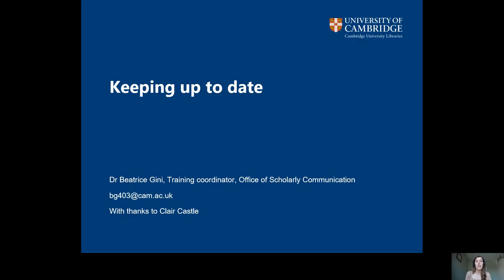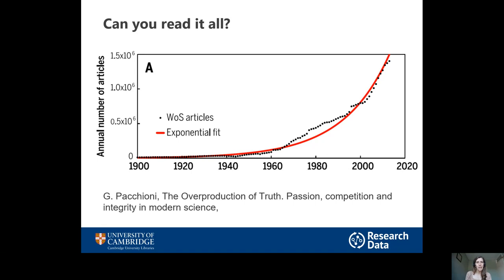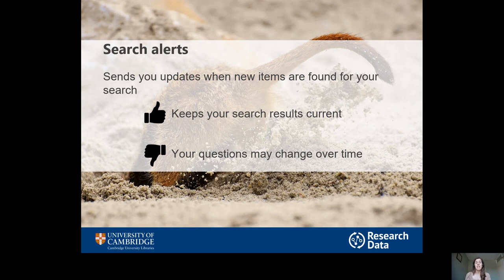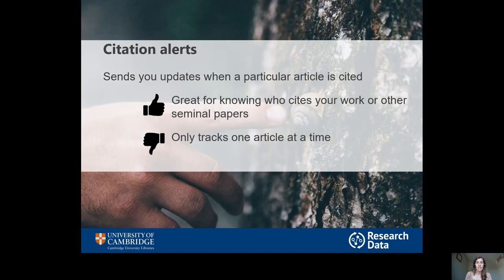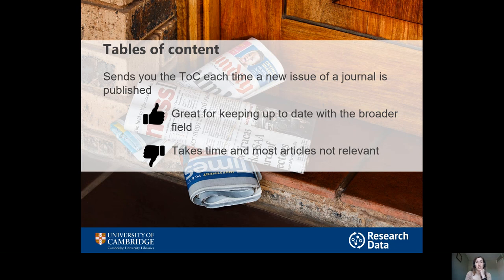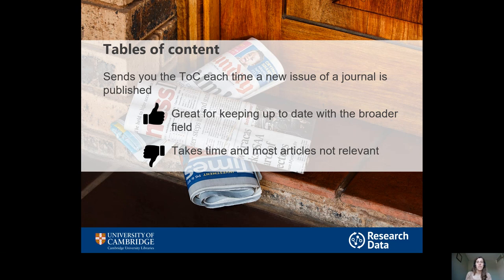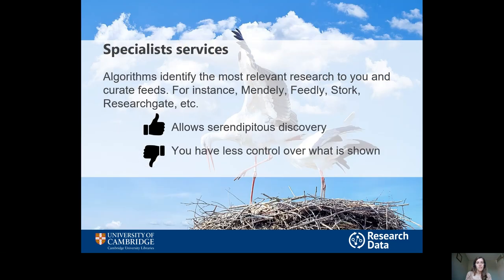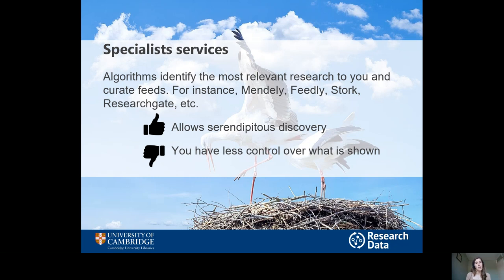Keeping up to date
This video is part of the module on Searching the literature in the online Research Skills training programme. We explore some tools that help researchers keep up to date with new academic publications, including search and citation alerts, algorithms, and Tables of Content.